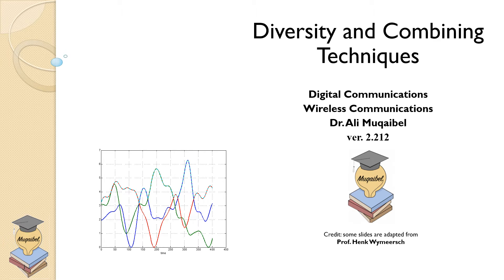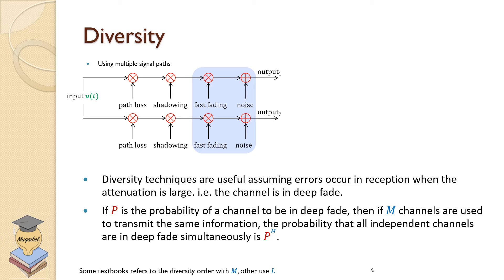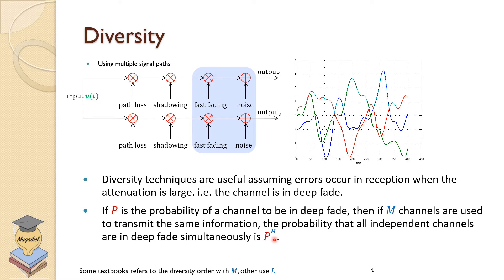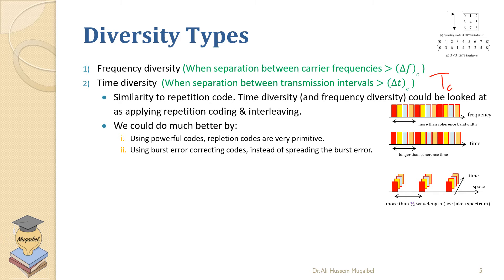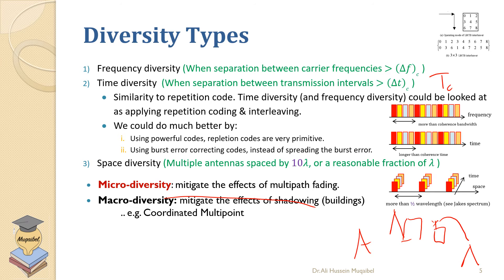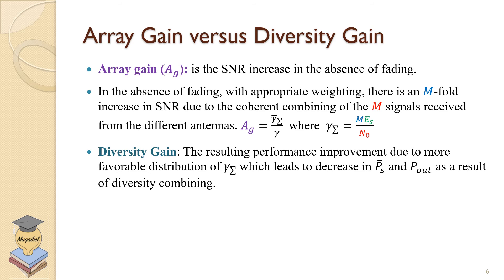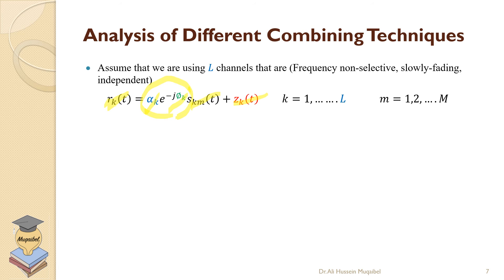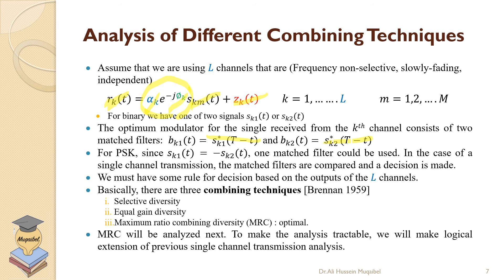8.1 Introduction to Diversity and Combining Techniques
This video covers introduction to diversity and combining Techniques as part of the Wireless Course. We are following Andrea Goldsmith Book.
00:00 Introduction
01:35 Diversity Definition and Diversity Order
03:36 Diversity Types
07:15 Array Gain versus Diversity Gain
09:04 Analysis of Different Combining Techniques (Intro)

For slide and  additional resources visit Dr. Muqaibel Website /Teaching/Courses/EE419 Wireless Communications